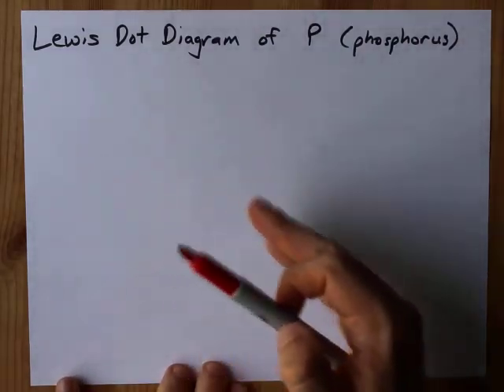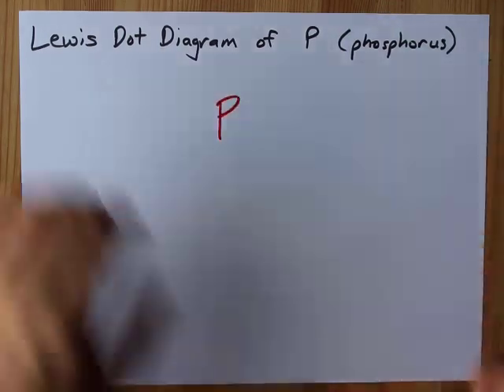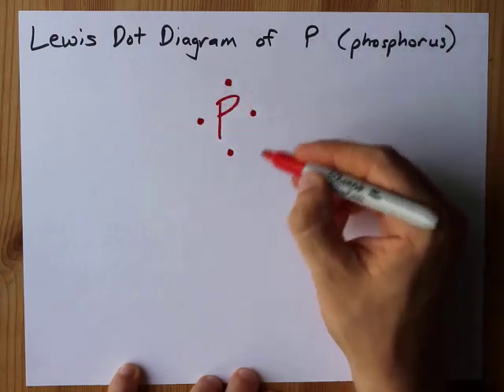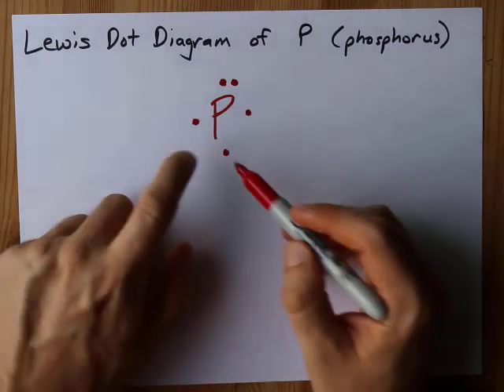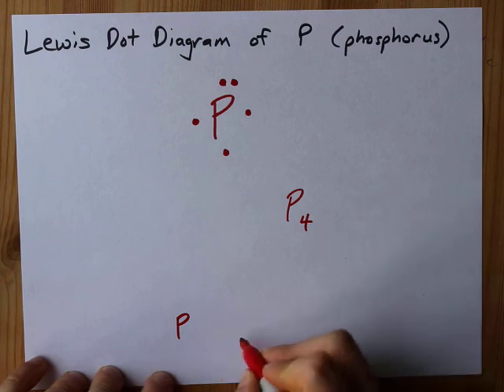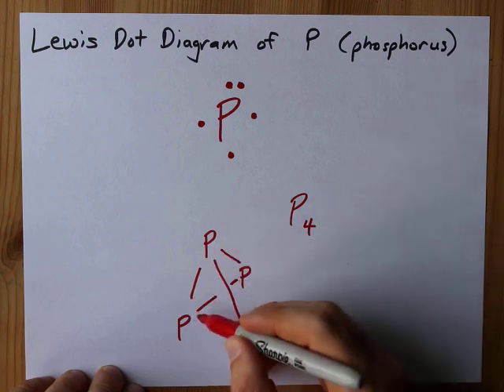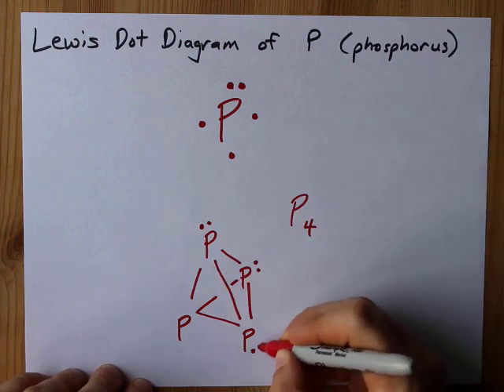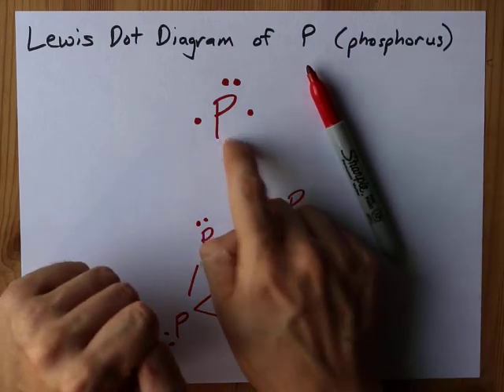How to Draw the Lewis Dot Diagram of P (Phosphorus)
With elemental phosphorus (white phosphorus, P4) as a bonus.